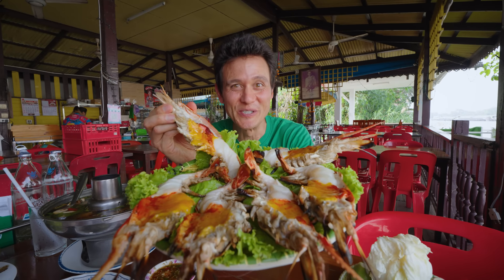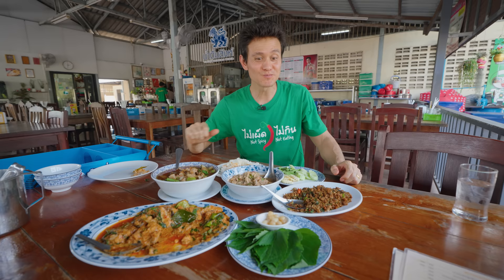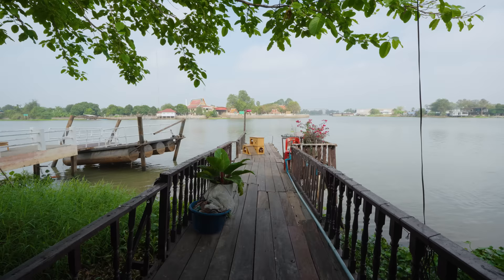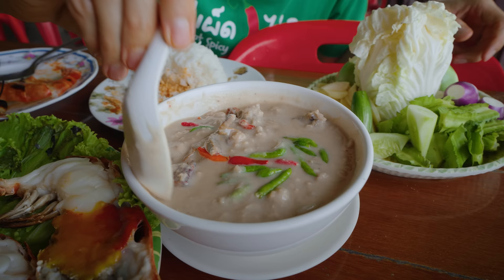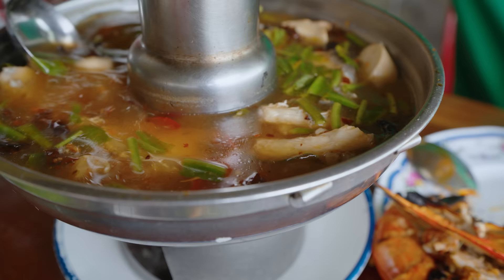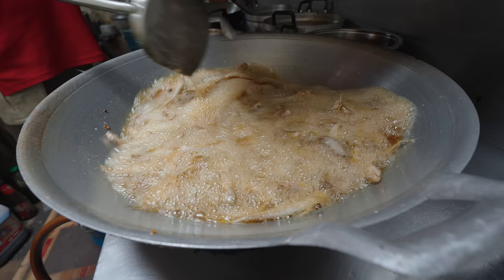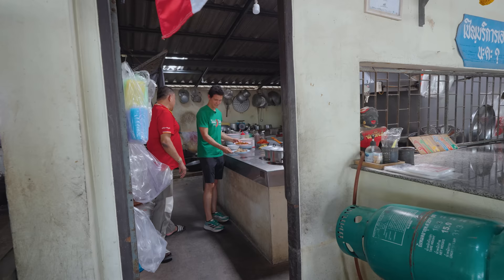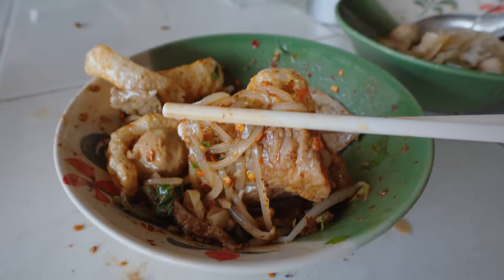Thailand Seafood - GIANT RIVER PRAWNS!! 🦐 Best Thai Food in Ayutthaya!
AYUTTHAYA, THAILAND - One of the greatest delicacies in Thailand are giant freshwater river prawns - they are some of the biggest and tastiest in the world. Today we’re going to one of my favorite river prawn restaurants in Thailand and we’ll also eat at a few Thai food gems in Ayutthaya.

Baan Ta-Koh-Rai (บ้านตะโกราย) - This restaurant in Ayutthaya was featured in the Michelin Guide and it’s a fantastic place to try local central Thai dishes that especially revolve around freshwater fish and shrimp. I tried the Cartilage Pork Ribs with Tree Basil (ผัดกระดูกอ่อนใบยี่หร่า) , Shrimp relish (แสร้งว่ากุ้ง), Fish choo chee curry (ฉู่ฉี่ปลาเนื้ออ่อน), Jungle curry fish balls (แกงป่าลูกชิ้นปลากราย)
Total price: 1,410 THB ($38.99)

Rimnam Restaurant (ร้านริมน้ำบางไทรอยุธยา) - This is one of the best places to eat huge Thai river prawns (freshwater shrimp) in Ayutthaya. Don’t miss the Grilled prawns (กุ้งเผา), Prawn claws with lotus stems (ก้ามกุ้งผัดสายบัว), Crab relish (หลนปู), Choo chee fish curry (ปลาน้ำเงินฉู่ฉี่). Price - 1,500 THB ($41.77) per kg

Ha Dak Aeng Pochana (ร้านหาแดกเองโภชนา) - This is a self service Thai jungle food restaurant and the Chef is hilarious. Don’t miss the Small fried fish (ปลาทรายทอด), Fried fish balls (ทอดมันปลา), Spicy fried frog (กบผัดเผ็ด), Tom yum fish eggs (ต้มยำไข่ปลาสวาย). Total price - 1,060 THB ($29.52)

Again, I’ve had Thai freshwater river shrimp many times, but they always are something special!